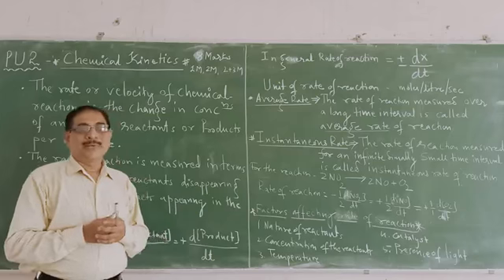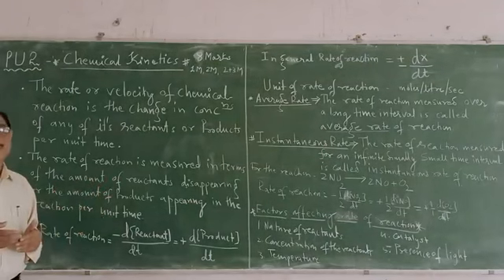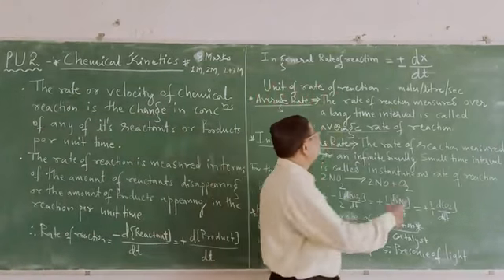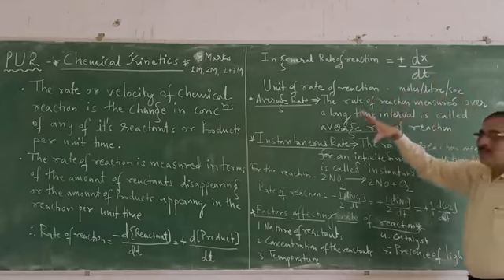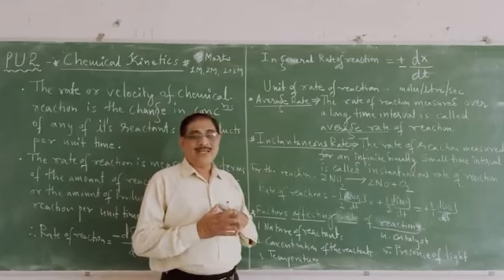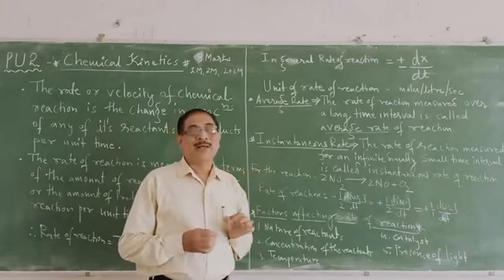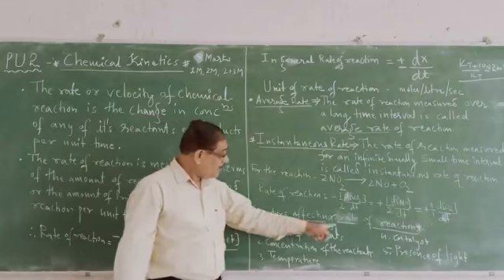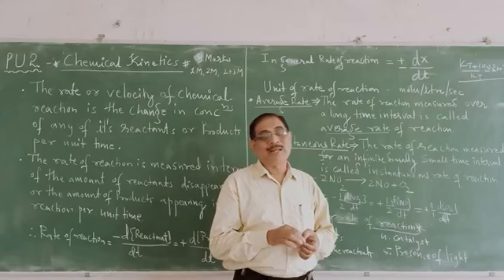Chemical Kinetics Lecture No 1